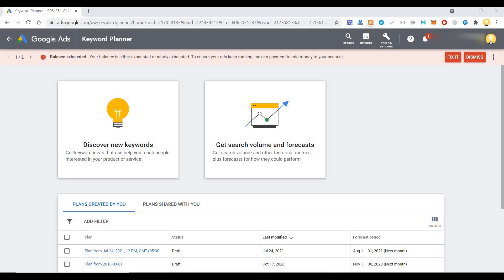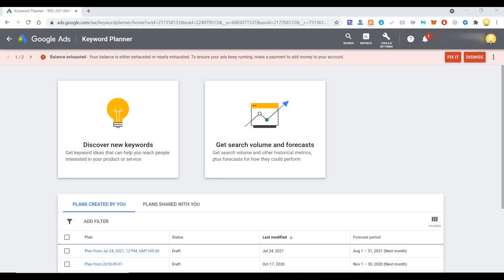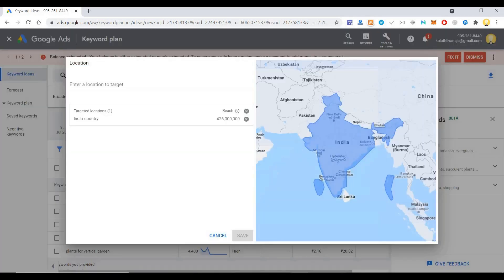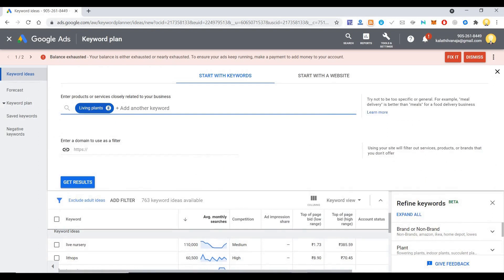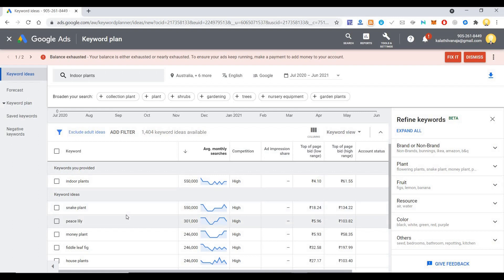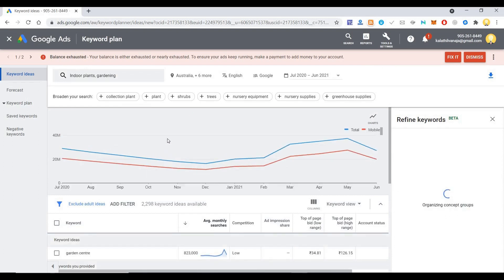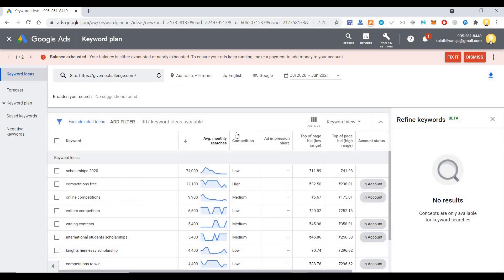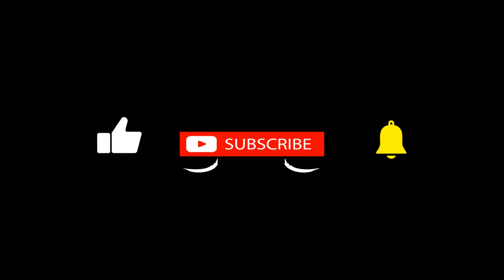How to analyze keywords from Google | Keyword planner | Best Keywords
Utilise Google Keyword Planner to improve your marketing effort. Learn we can help here. SMBs that advertise online on Google Ads reach more customers than those who don't. This video shows
how you can leverage this free tool to improve your web ranking for your site, product, service or business.

How to analyze keywords from Google
Keyword planner
Best Keywords
Google keyword planner
Keywords generator
Best ranking keywords
Low competition keywords
long tail keywords
keywords with low competition
High volume keywords
Keyword rank checker